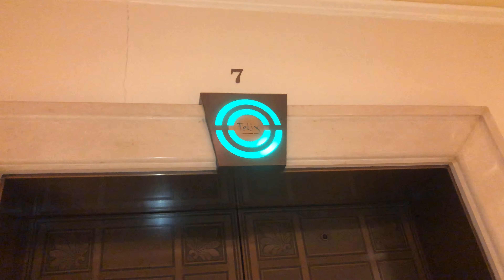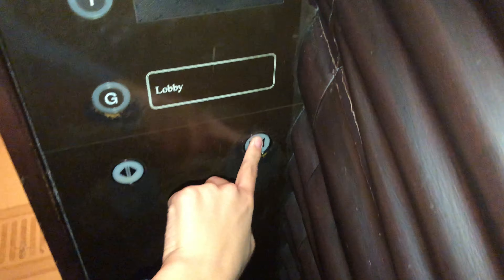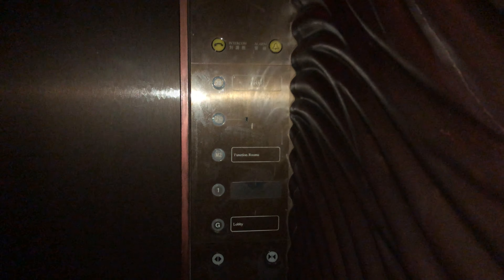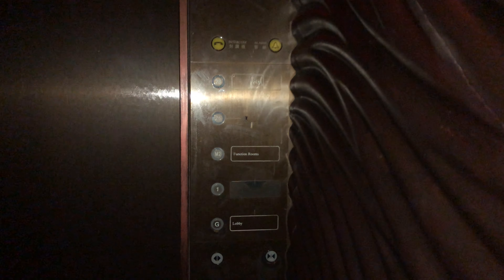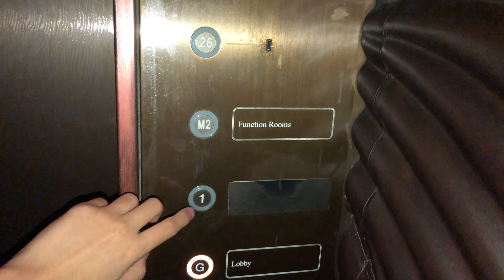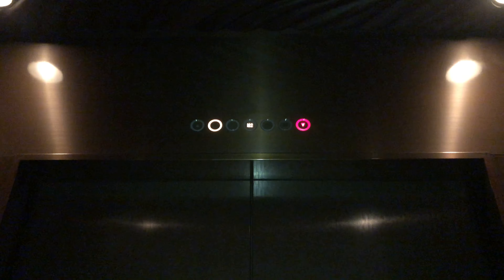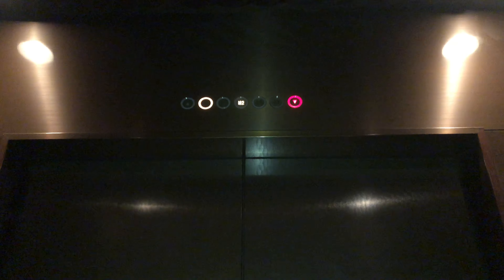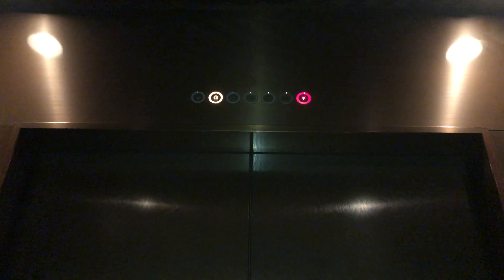1994 Fujitec traction high speed elevators @ Peninsula Hotel in Tsim Sha Tsui, Hong Kong (to Felix)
These elevators were nice with the touch sensitive round buttons, beautiful elevator cab, and a changing brightness of the lights, except that levels 1, M2, and 26 were locked. HK Stuff Channel, what do you think of these elevators?